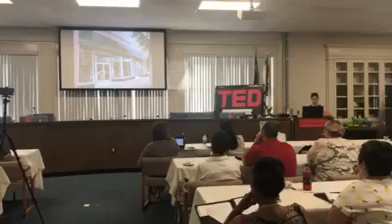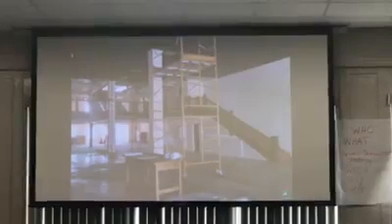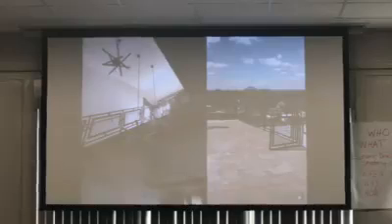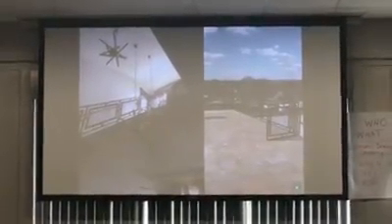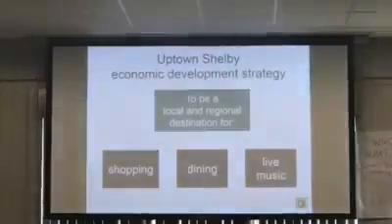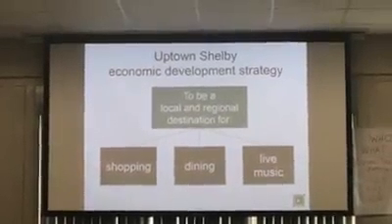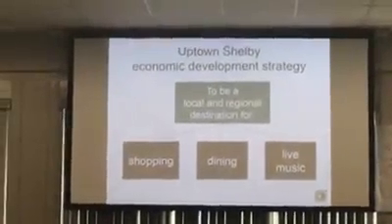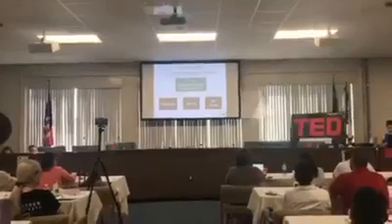Greenbrook Designs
Uptown Shelby gives a presentation on the value of having service-oriented businesses in a downtown district.